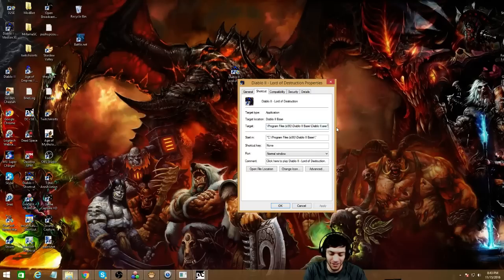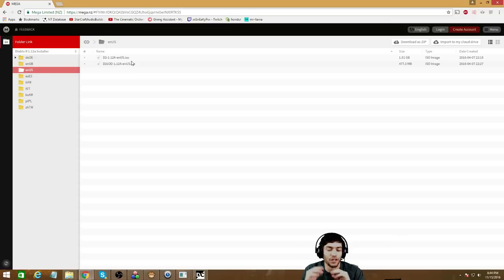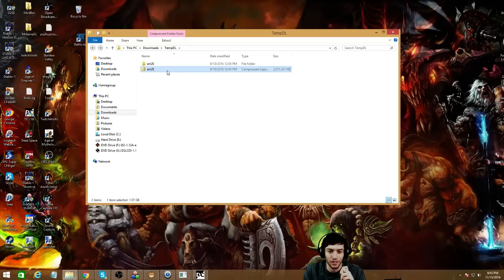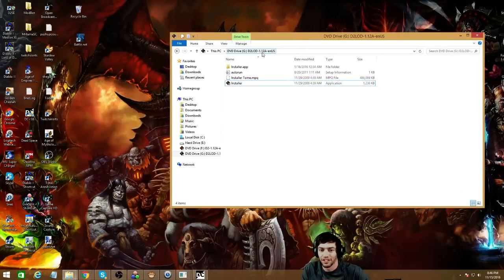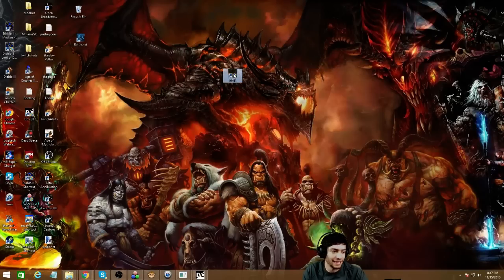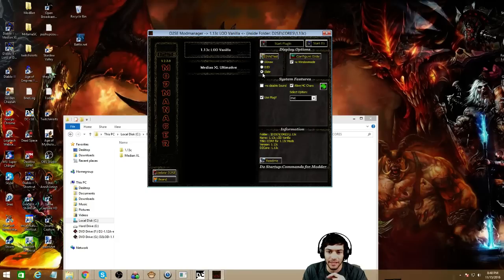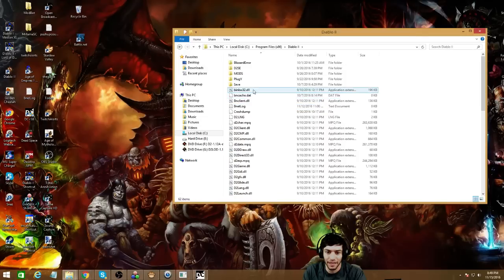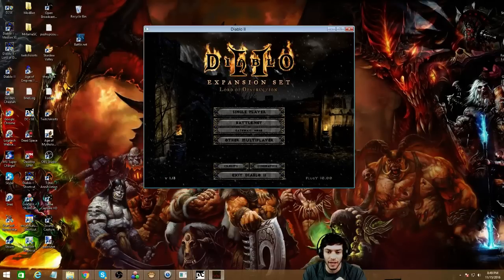Installing Diablo 2, Plugy, Median XL